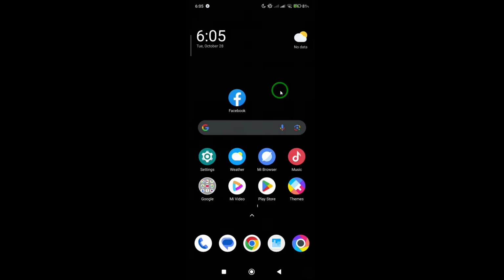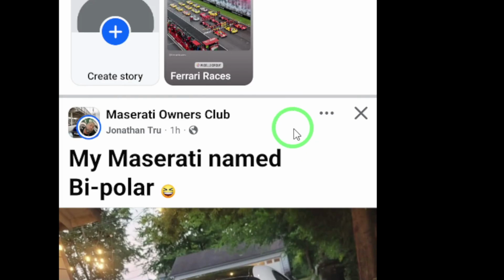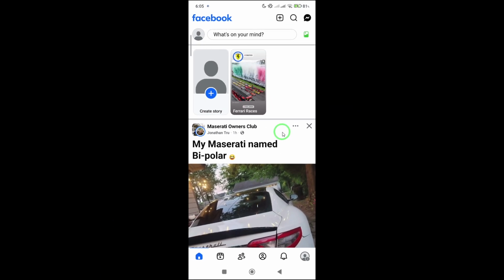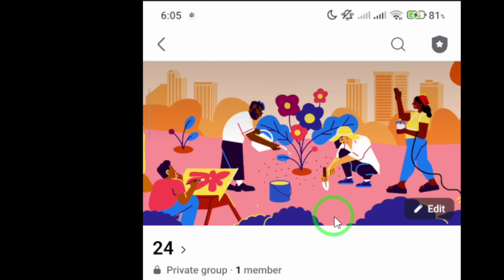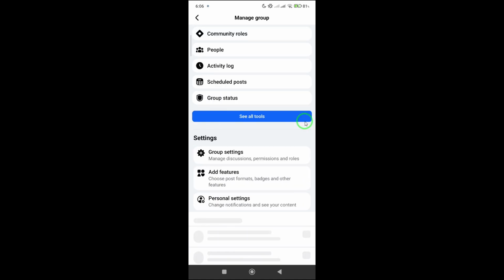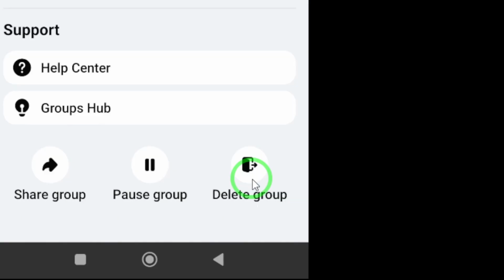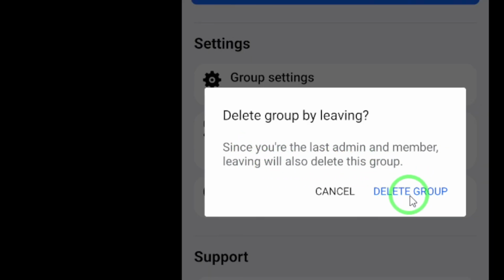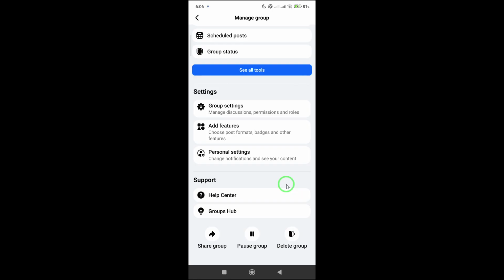How To Delete A Group On Facebook (Updated)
Learn how to delete a Facebook group easily with this step-by-step guide. This updated 2025 tutorial shows you how to permanently remove your group directly from the Facebook app.

Follow these quick steps:

1. Open the Facebook app and go to the group you want to delete.

2. Tap the Members tab and remove all members one by one.

3. Tap three dots at the top and tap Delete Group and confirm.

This video will help you manage your Facebook groups efficiently and keep your account organized.-
Timeline:
00:00 Start
00:12 How to do it
01:05 End